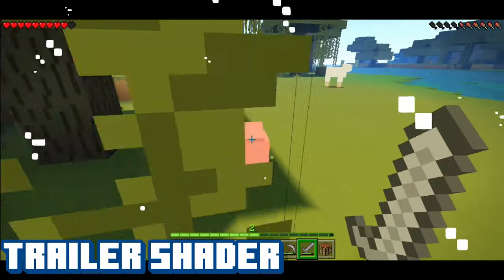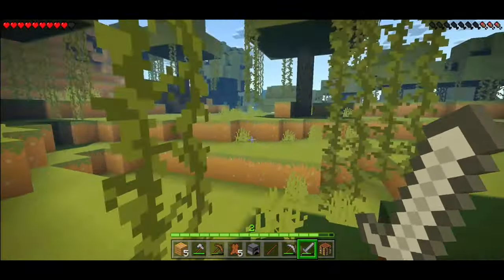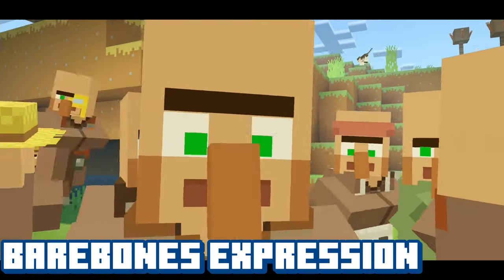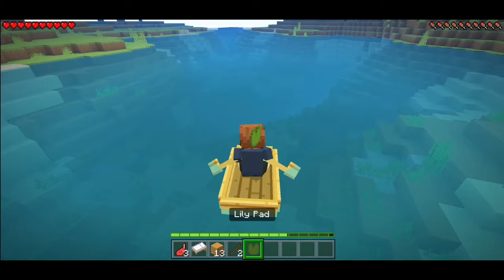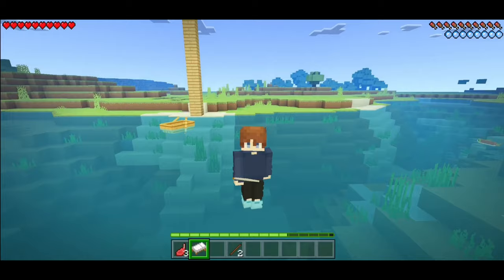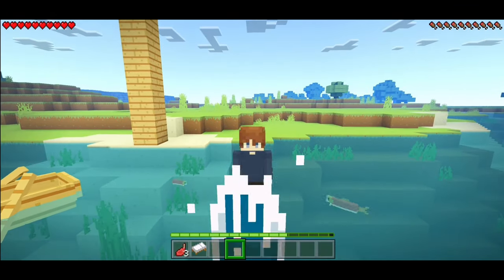Minecraft Bedrock Look Like Trailer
-Description-
▶Hey Everyone! In this video I'm gonna show you this
texture pack called Fresh Animation, along with other trailer packs.
Basically what this pack does is just the same as the Fresh Animation
from Minecraft Java version, it's like completely the same but
different at some aspects. Be sure to check out this pack
if you want to give more life to your Minecraft gameplay.

▶Simple youtuber who loves to make Minecraft content

▶I don't use social media yet

-Apps and Device that I use to make Videos-
▶Some of the apps that I use are paid for the
pro version of the app, so Sorry if there's no
APK links... I don't like illegal activity XD

Screen Recorder:
AzScreenRecorder

Video Editing:
KineMaster Pro

Thumbnails:
Photoshop Touch

Device:
Huawei Nova 5t

-Credits-
▶Some of the things that you seen or heard on
this video are not mine so please read this 🙂

my Channel Link too.

-End-
not going to miss any of my MCPE tutorials.

-Upload Schedule-
▶I will upload daily